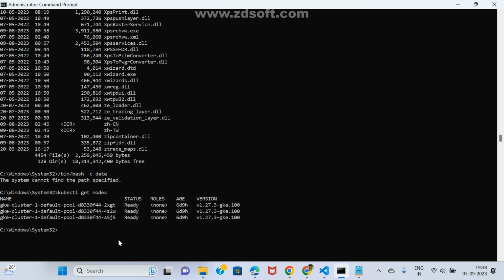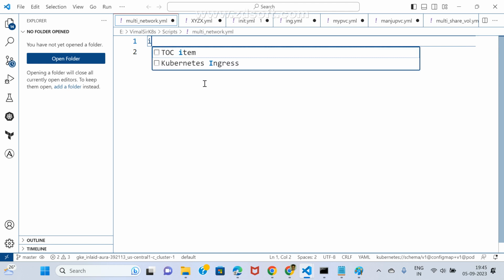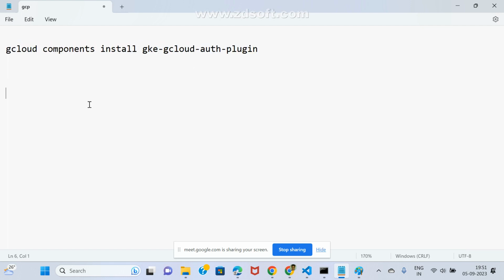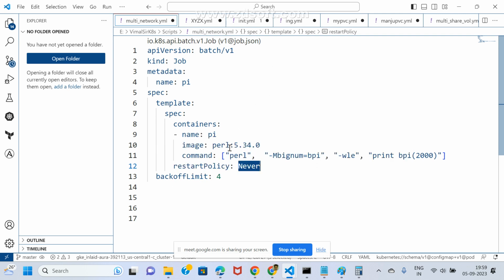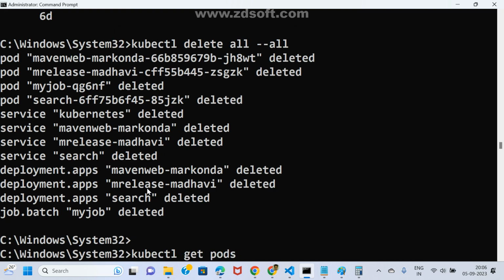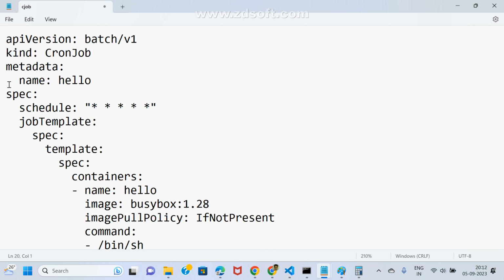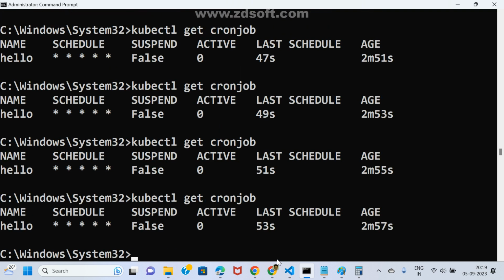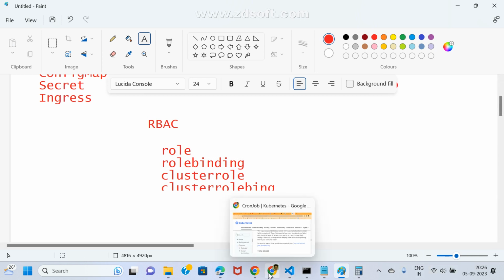k8s job cronjob